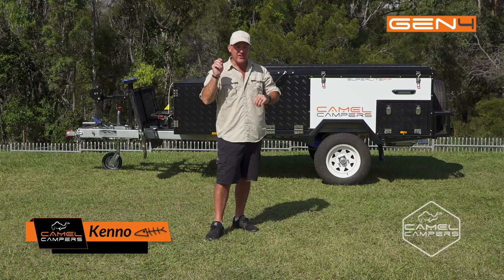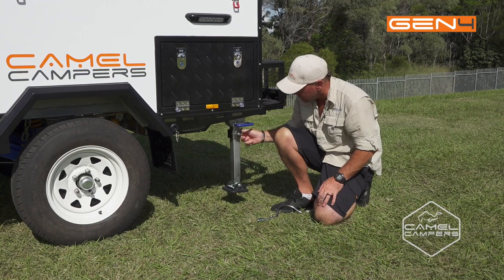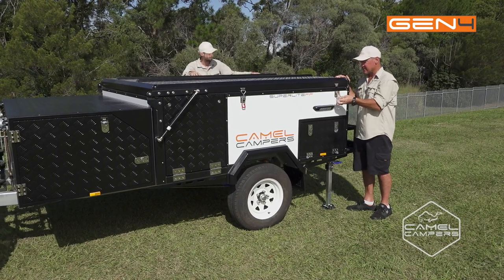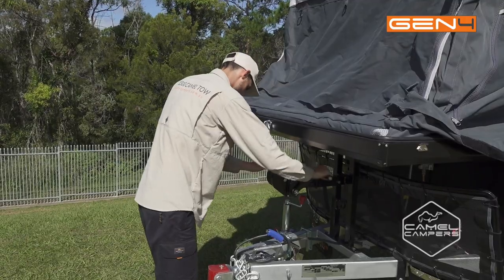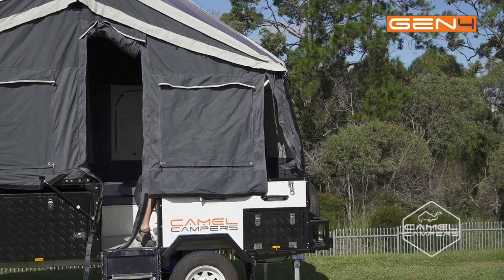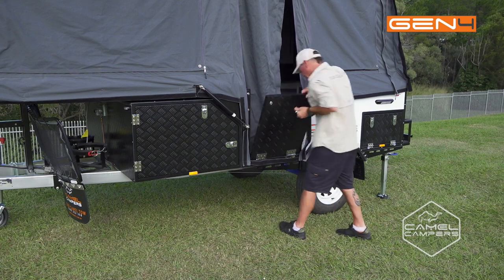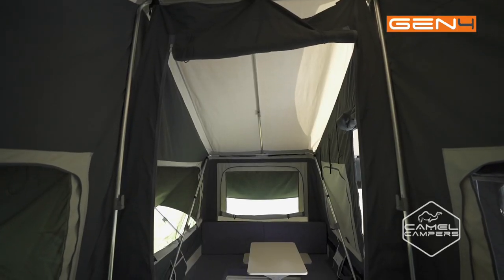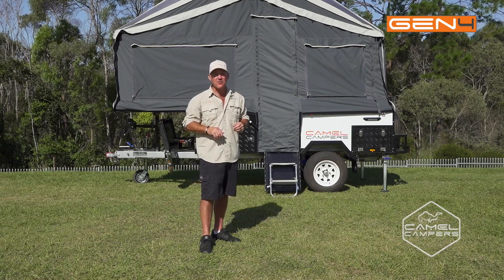Camel Superlite FF Main Canvas Room Setup